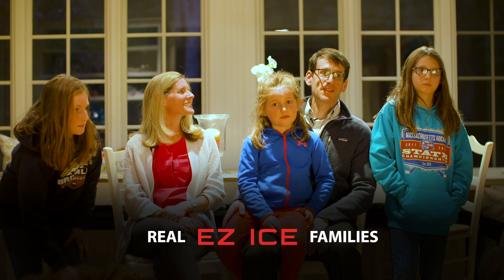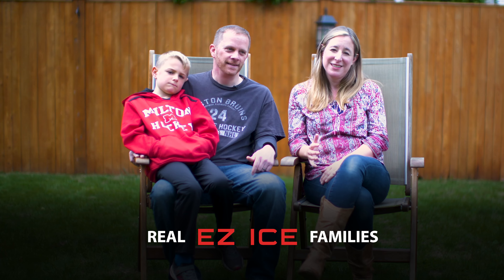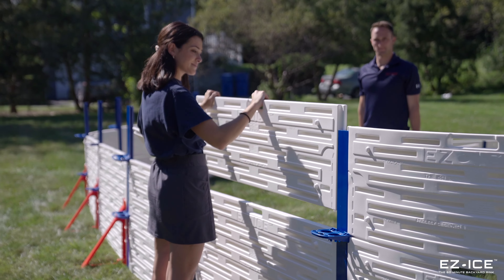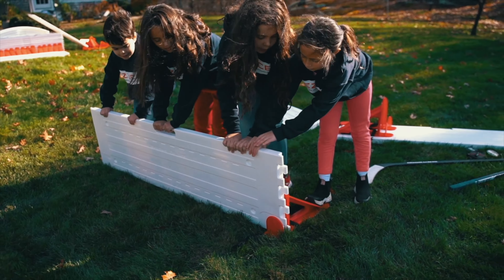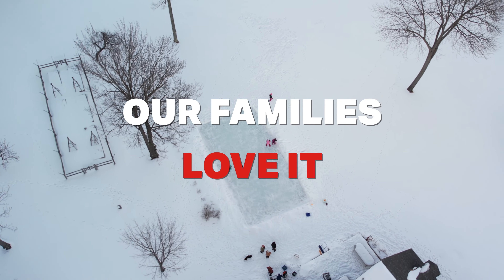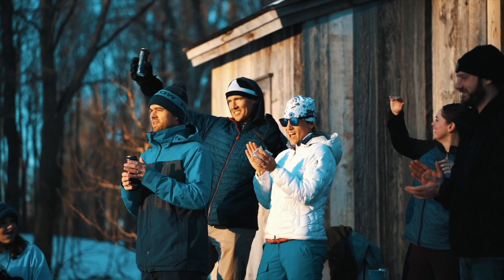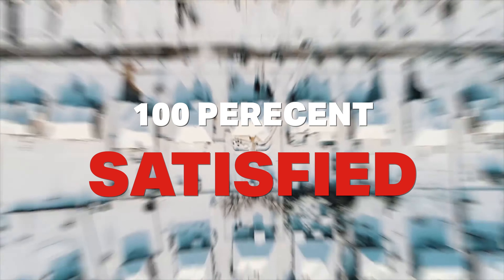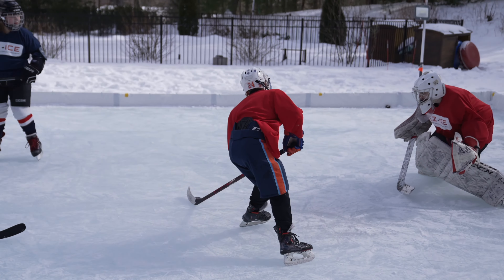EZ ICE Rinks Testimonials & Reviews from Real EZ ICE Customers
Building an EZ ICE Rink is really is that easy! Hear from our real customers across the U.S. and Canada about their awesome memories on their EZ ICE Rinks. We are so excited for you to join the EZ ICE Family this winter!